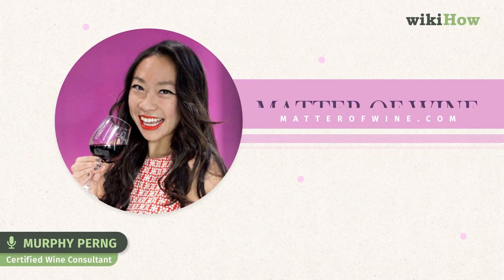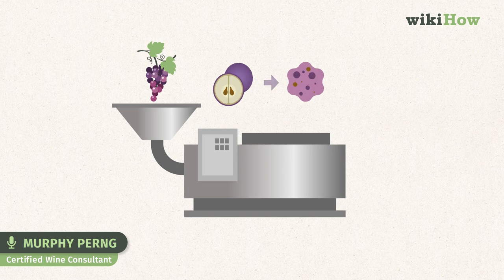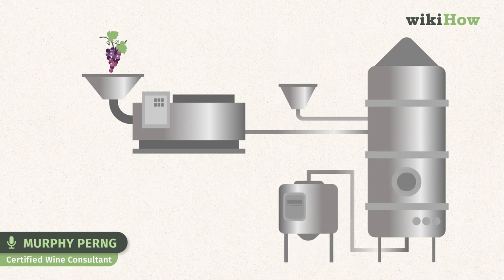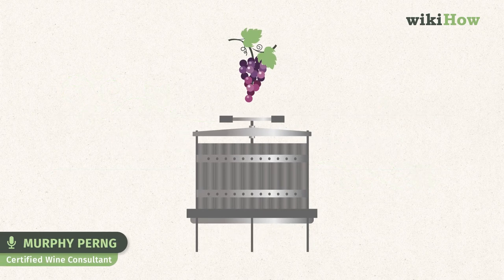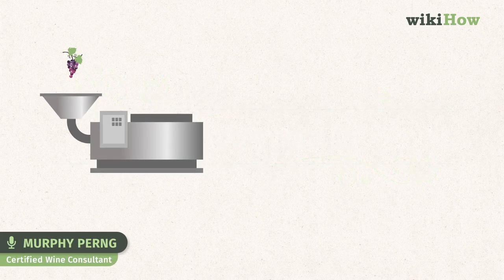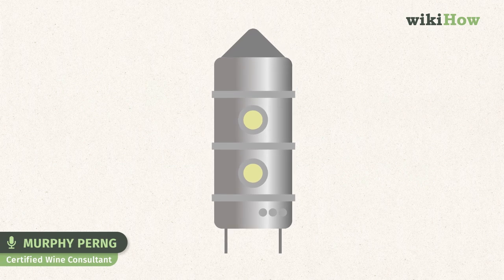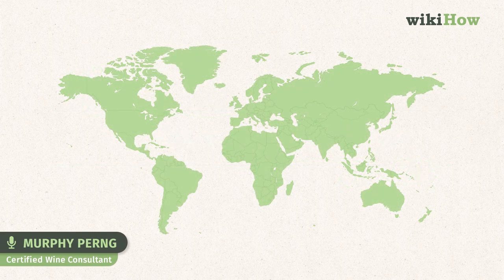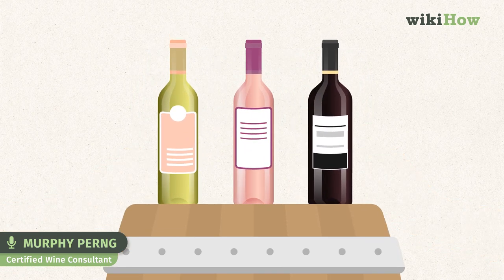How is Rosé Made? | wikiHow Asks a Certified Wine Consultant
Learn the basics of how rosé is made from certified wine consultant Murphy Perng!
Murphy Perng is a Wine Consultant and the Founder and Host of Matter of Wine, a business that produces educational wine events, including team-building experiences and networking events. Based in Los Angeles, California, Murphy has collaborated with brands such as Equinox, Buzzfeed, WeWork, and Stage & Table, to name a few. Murphy possesses her WSET (Wine & Spirit Education Trust) Level 3 Advanced Certification.